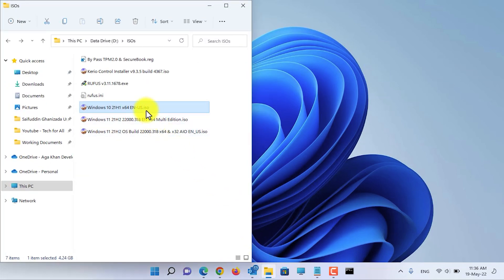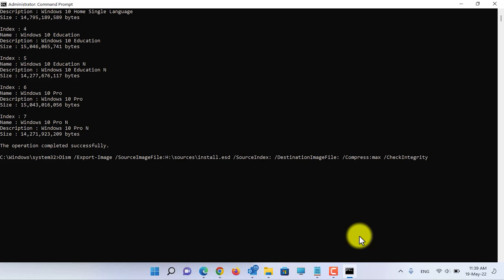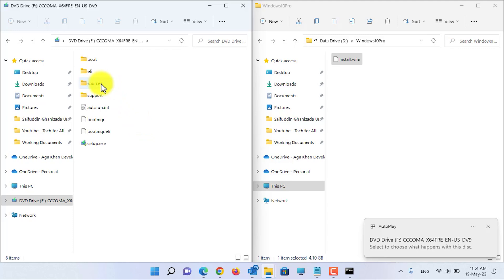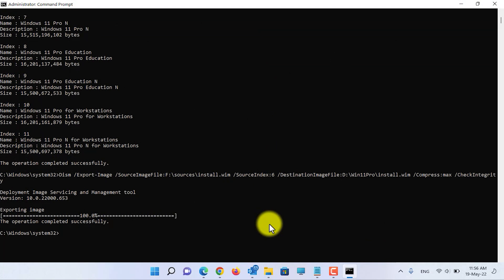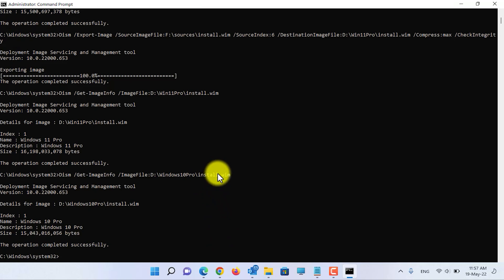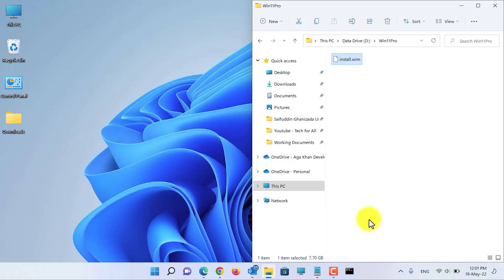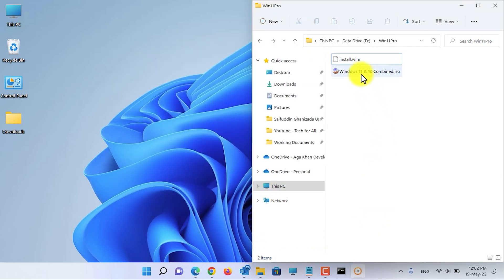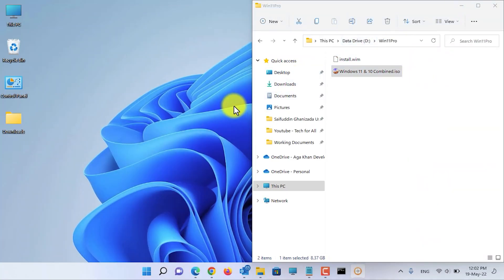How to combine Windows 10 and Windows 11 Installers into a single ISO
Hey Guys,
Welcome to the channel. In this tutorial, I will show you guys how to combine two different OS (Windows 10 PRO & Windows 11 PRO) into one ISO file.

𝘾𝙤𝙢𝙢𝙖𝙣𝙙 𝙩𝙤 𝙘𝙝𝙚𝙘𝙠 𝙒𝙞𝙣𝙙𝙤𝙬𝙨 𝙫𝙚𝙧𝙨𝙞𝙤𝙣 𝙞𝙣𝙨𝙞𝙙𝙚 𝙄𝙎𝙊
Dism /Get-ImageInfo /ImageFile:(ISO File Path)

𝘾𝙤𝙢𝙢𝙖𝙣𝙙 𝙩𝙤 𝙨𝙚𝙥𝙖𝙧𝙖𝙩𝙚 𝙖 𝙨𝙞𝙣𝙜𝙡𝙚 𝙊𝙎 𝙛𝙧𝙤𝙢 𝙖 𝙢𝙪𝙡𝙩𝙞-𝙫𝙚𝙧𝙨𝙞𝙤𝙣 𝙄𝙎𝙊
Dism /Export-Image /SourceImageFile: /SourceIndex: /DestinationImageFile: /Compress:max /CheckIntegrity

⌚ 𝙏𝙞𝙢𝙚𝙨𝙩𝙖𝙢𝙥𝙨/𝙏𝙞𝙢𝙚𝙘𝙤𝙙𝙚𝙨
0:00 Intro
0:14 Prerequisites software
0:29 Step 1 - Checking inside Windows 10 iso
1:38 Step 2 - Exporting Windows 10 PRO from other editions
3:48 Step 3 - Checking inside Windows 11 iso
4:55 Step 4 - Exporting Windows 11 PRO from other editions
6:33 Step 5 - Checking the newly exported files
7:33 Step 6 - Combining Windows 10 and Windows 11 Install.wim files
9:40 Step 7 - Creating a combined ISO file
11:28 Step 8 - Testing the created ISO
13:19 Outro